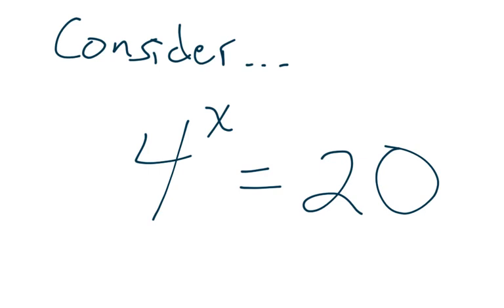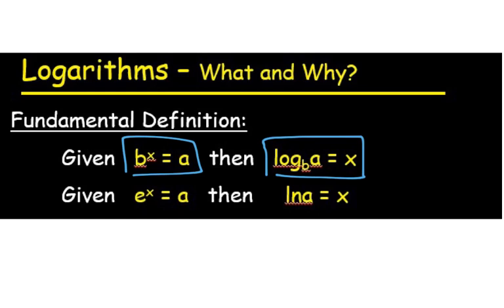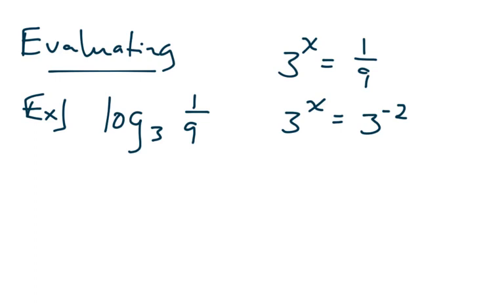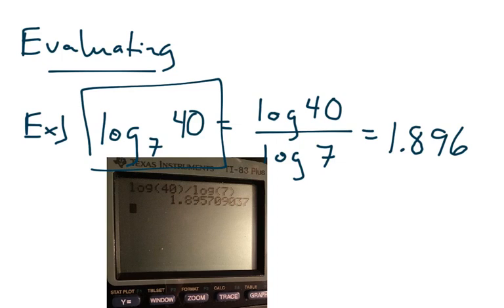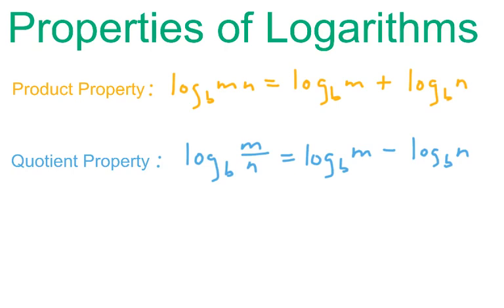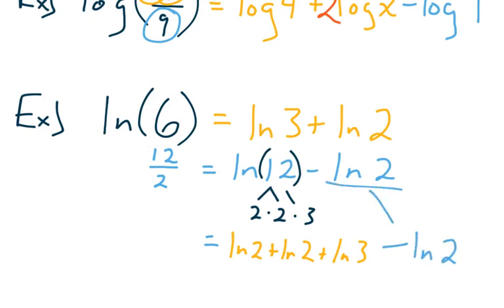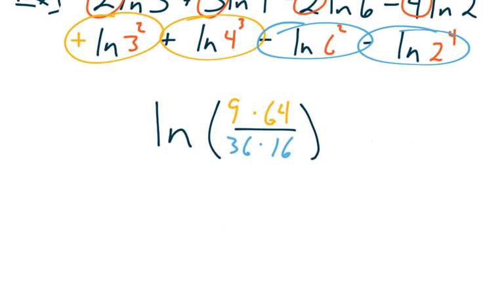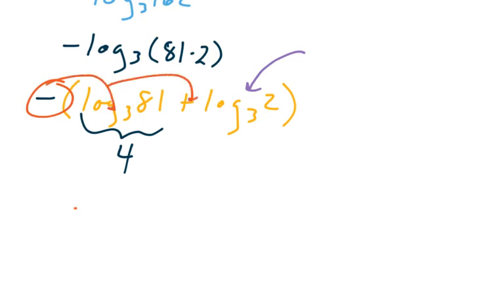Honors Trigonometry Topic 10.4